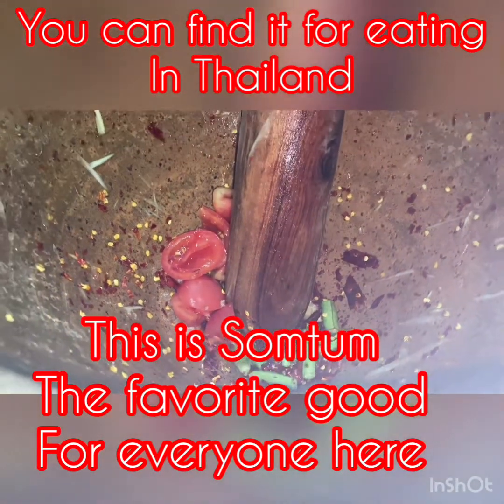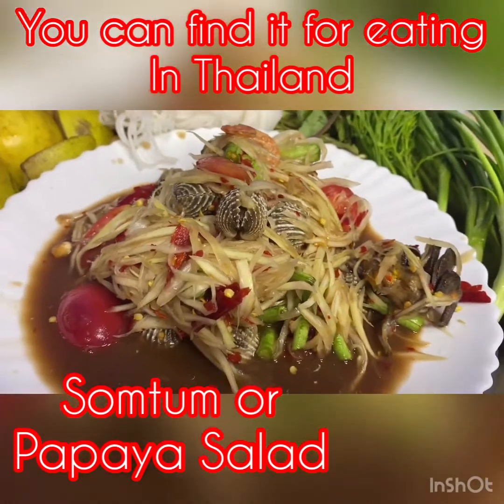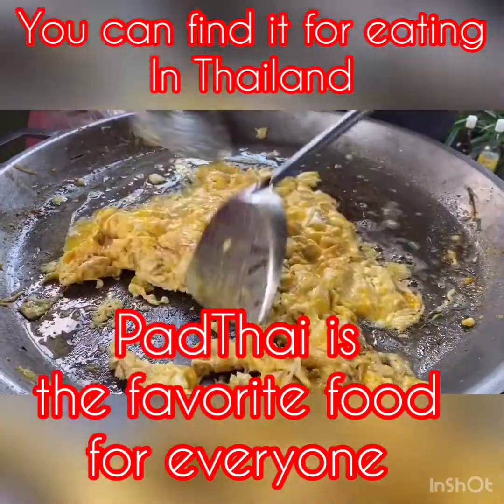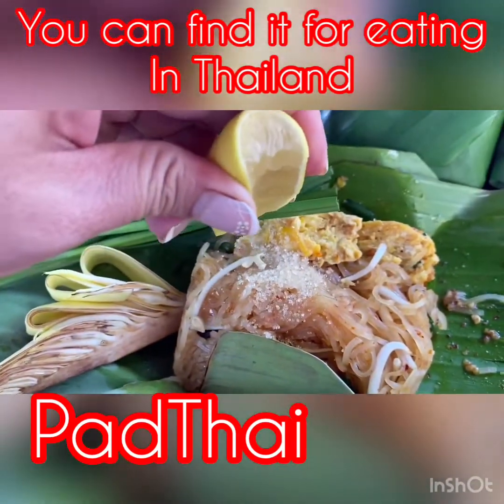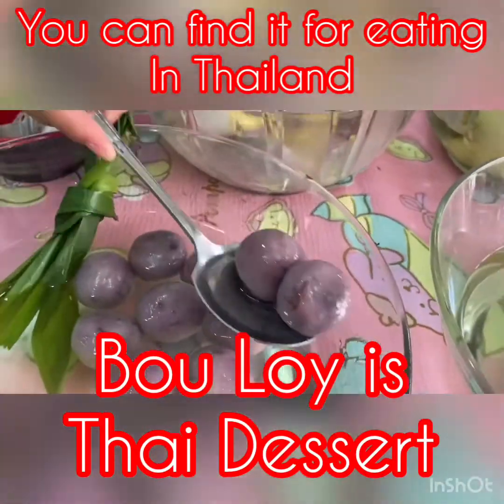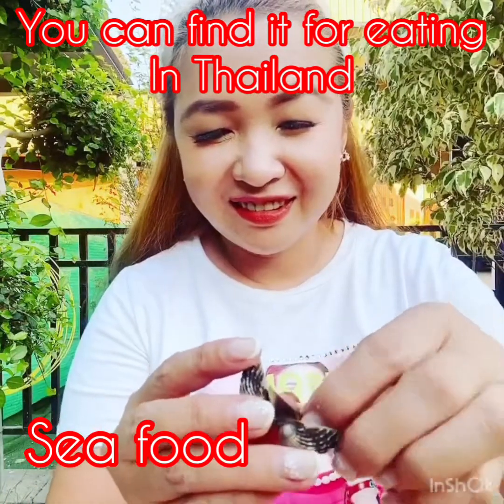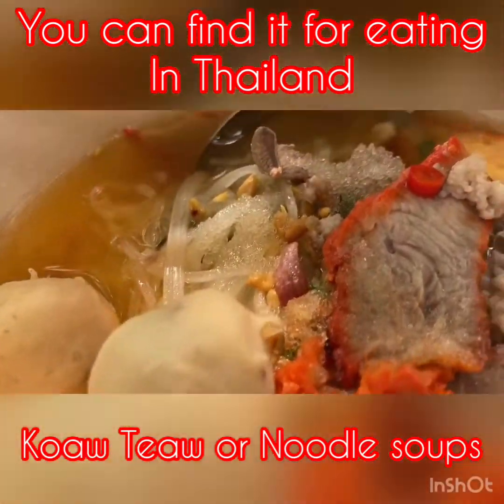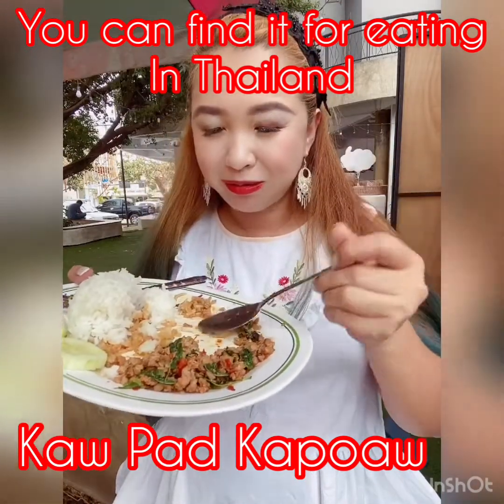You can find it for eating in Thailand 🇹🇭 Ep1 my routine food for the life at Uttaradit province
This is my food eating everyday it is so good food and so cheap for the life